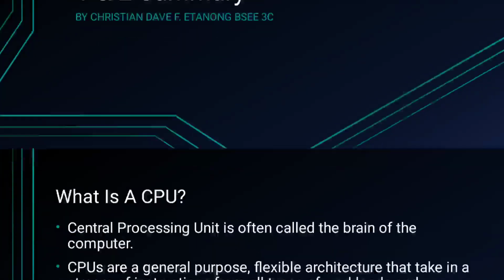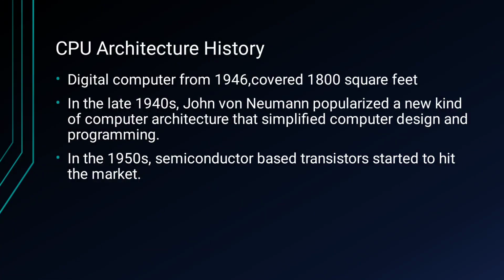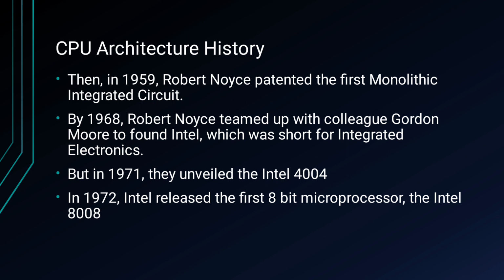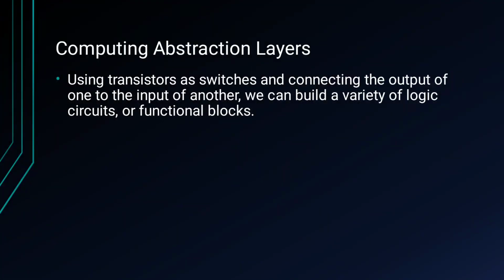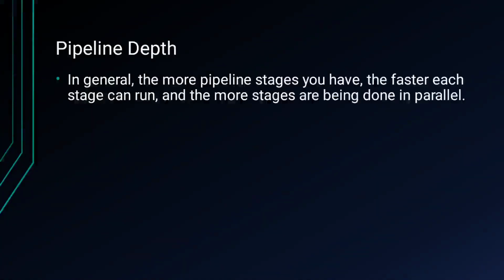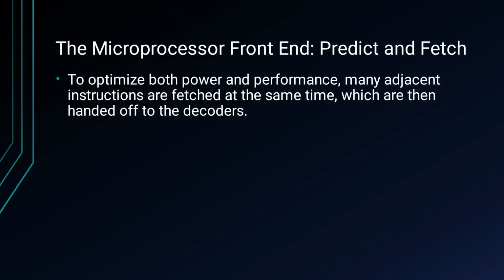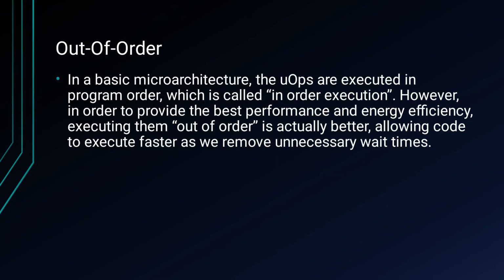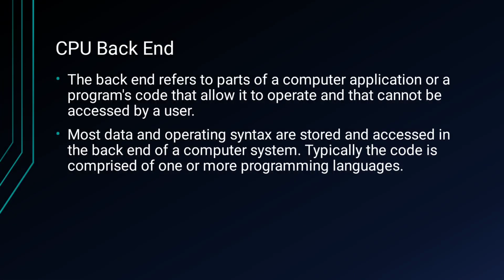ECE-37: Module #8 - Performance Task